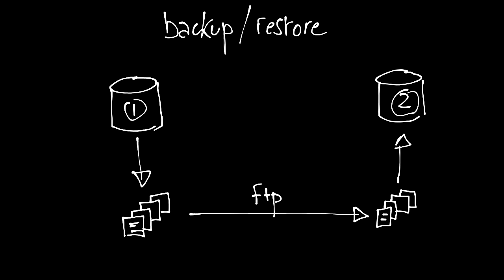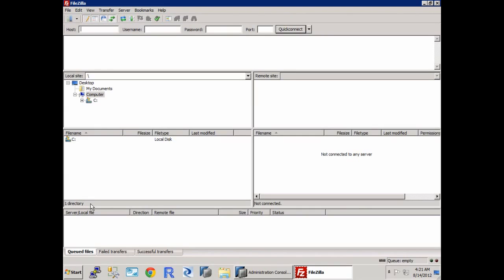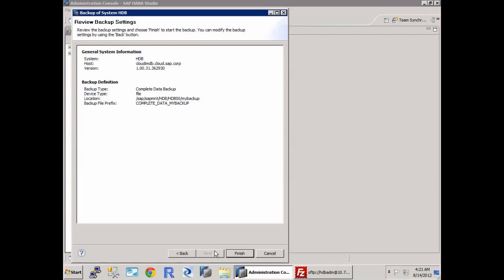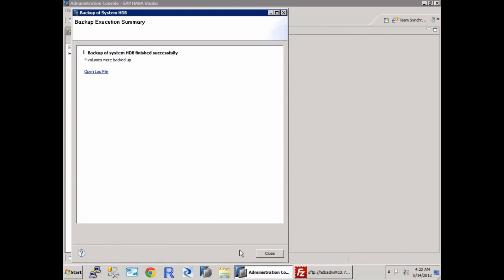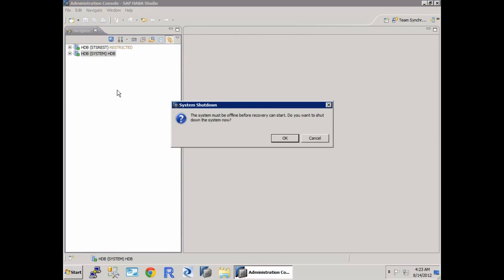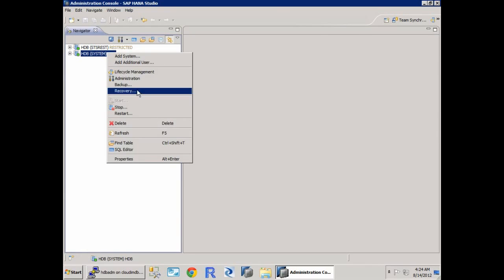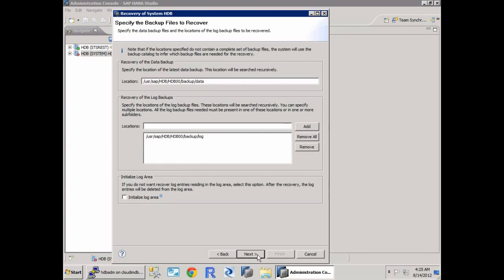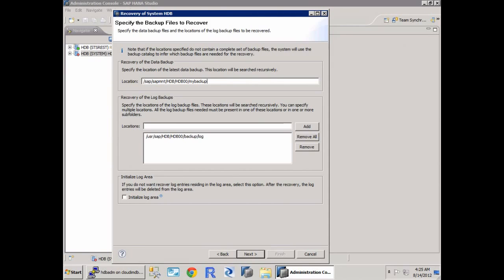HANA Academy Backup and recovery